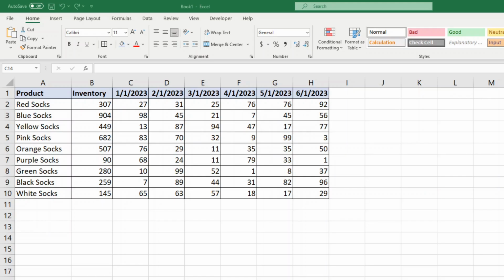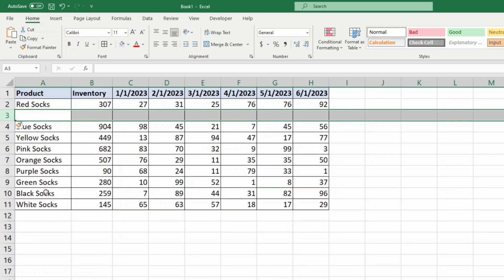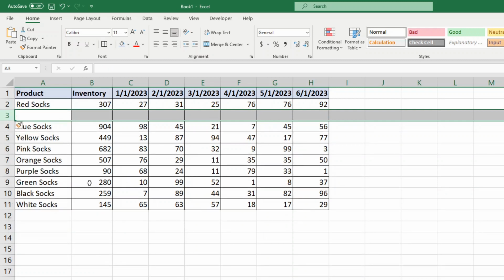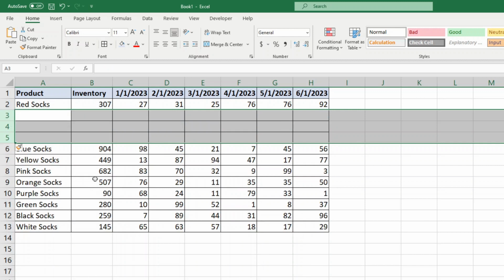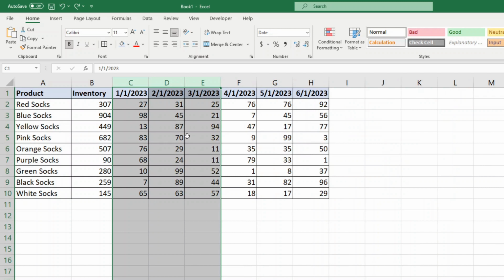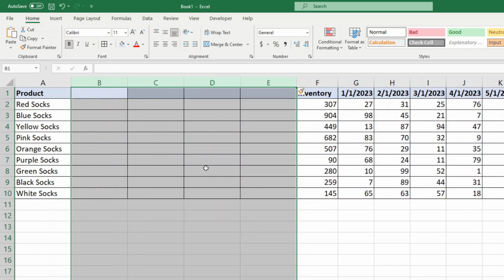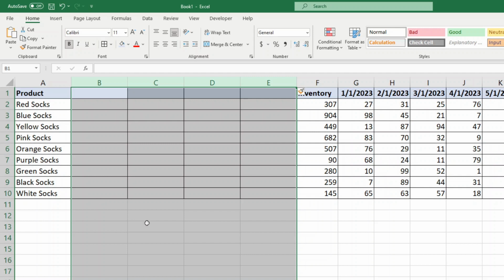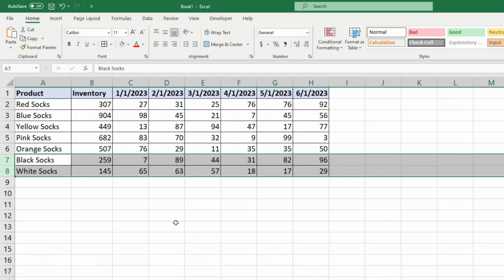How to Insert Rows and Columns in Excel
In this step-by-step tutorial, I show how to insert rows and columns in Excel. The best two methods of inserting rows and columns are the right-click method or the keyboard shortcut. With either of these methods, you can also quickly insert multiple rows or columns in your spreadsheet. I also cover deleting rows and columns.

Timestamps:
00:00 Intro
00:40 Inserting Rows
1:14 Inserting Multiple Rows
1:35 Inserting Columns
1:57 Insert Keyboard Shortcut
2:35 Deleting Rows and Columns